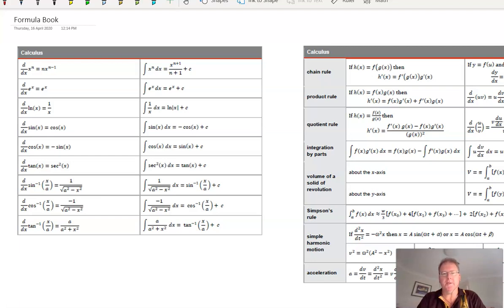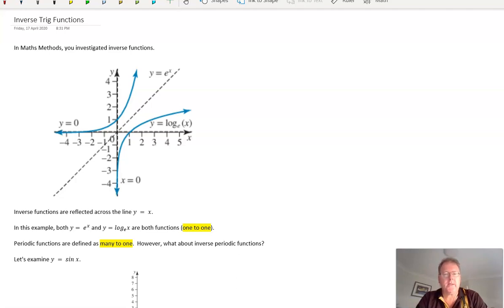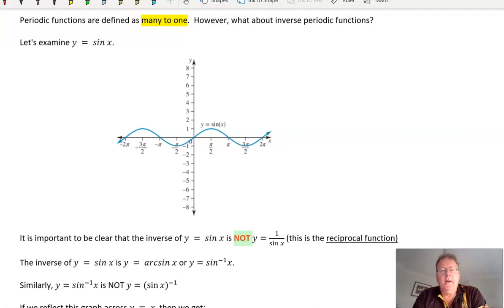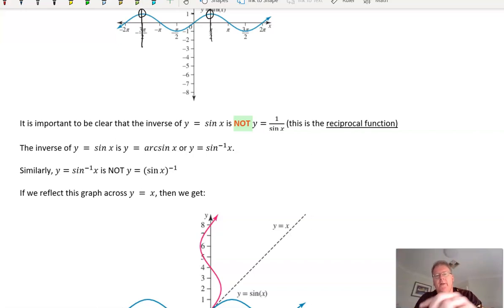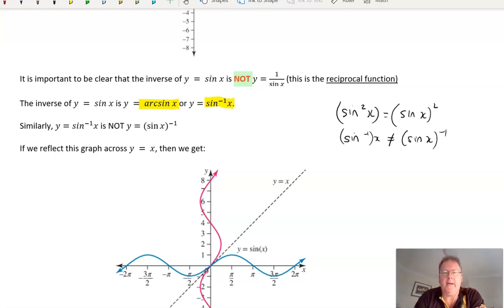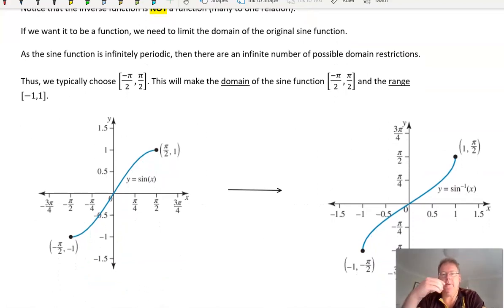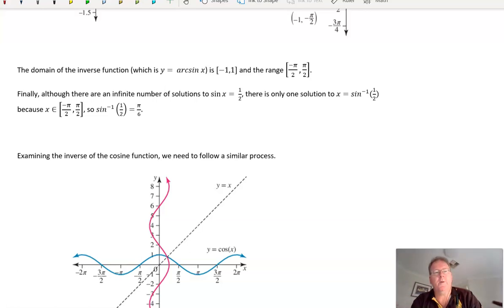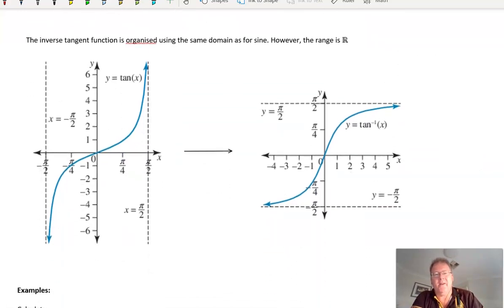SMA Unit 4Topic 1 InverseTrig Functions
An introduction to Inverse Trigonometric Functions.

(My apologies as I misspoke on a couple of occasions - after emphasising the difference between reciprocal and inverse functions, I still slipped up and called them reciprocal functions a couple of times. Whoops.)